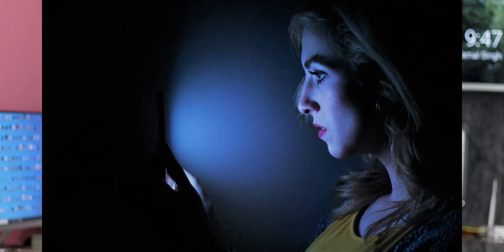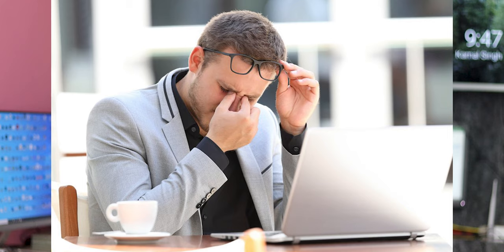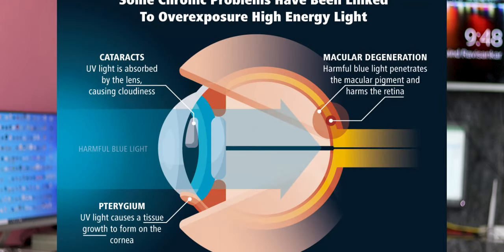Best Ways to Save Your Eyes From Mobile and Computer Screen || in Telugu